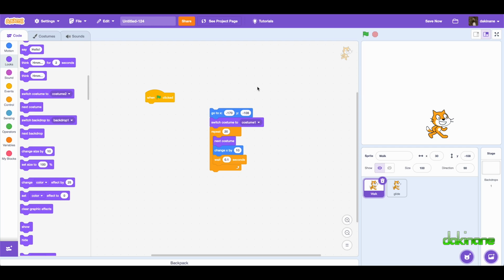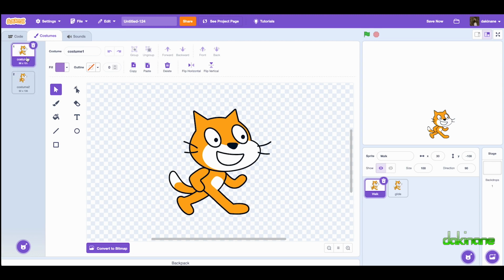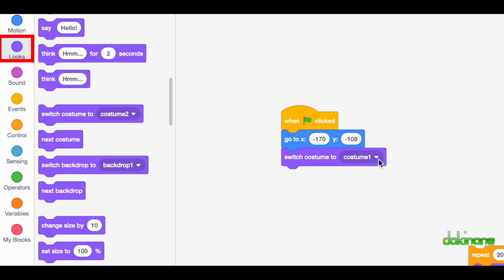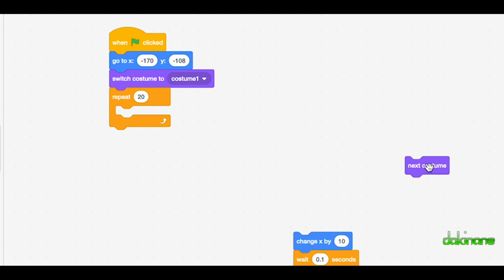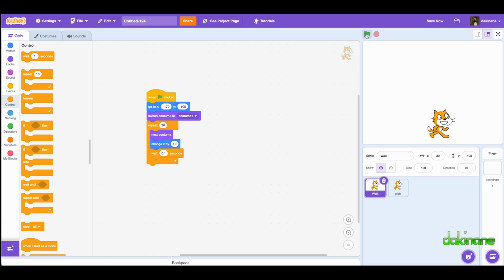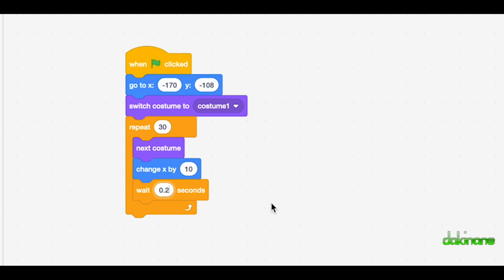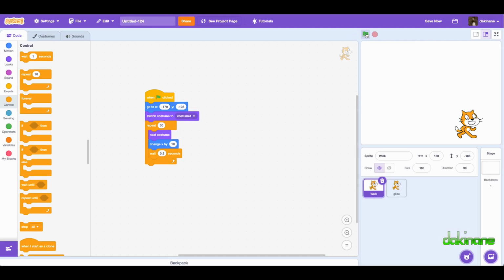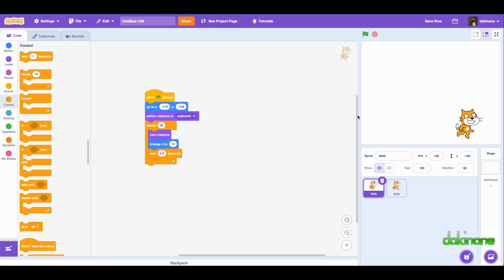Scratch Costume Switch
In this Scratch tutorial you will learn how to use the move and next costume blocks to make it look like a sprite is "walking" across the stage.